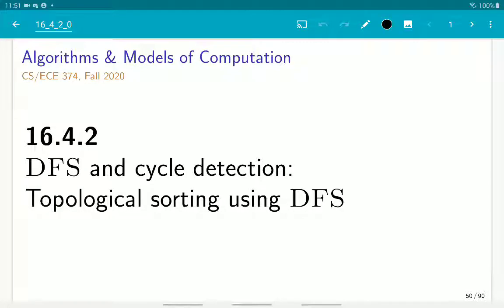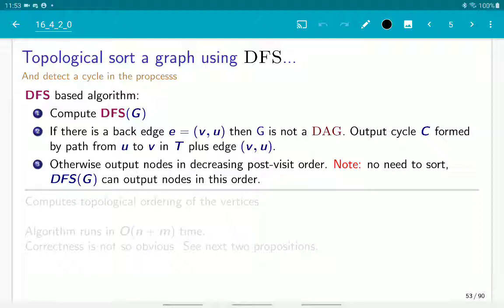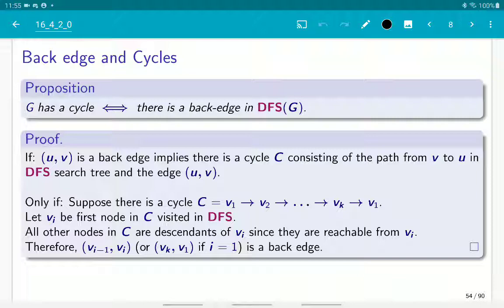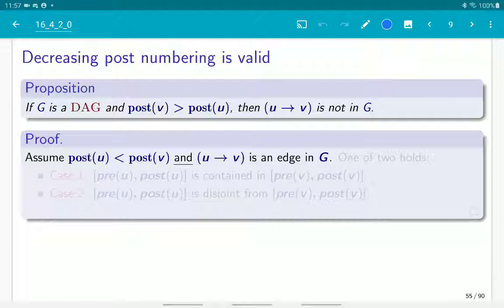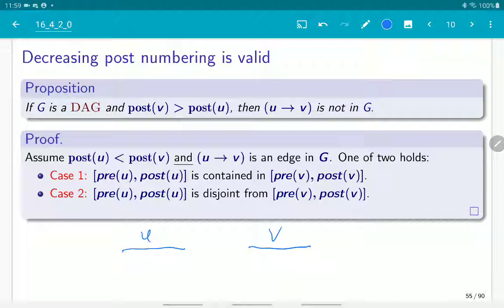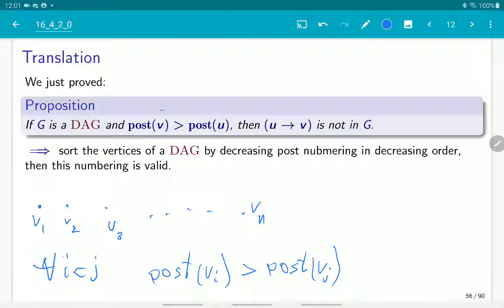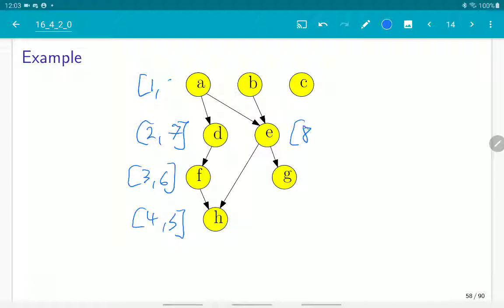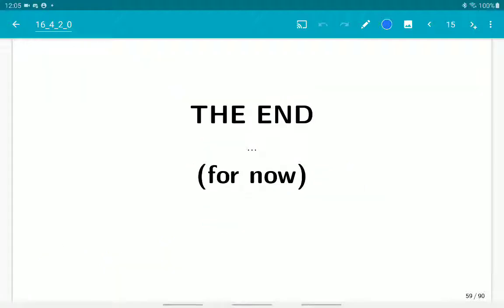UIUC CS 374 FA 20: 16.4.2. DFS and cycle detection: